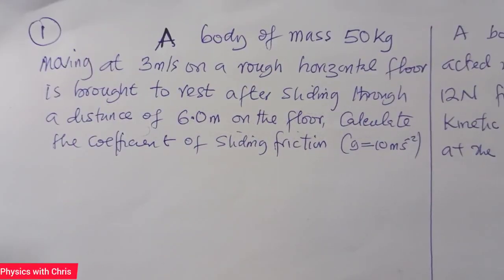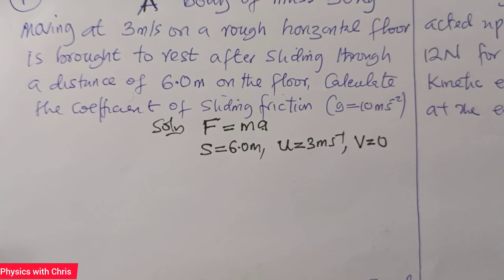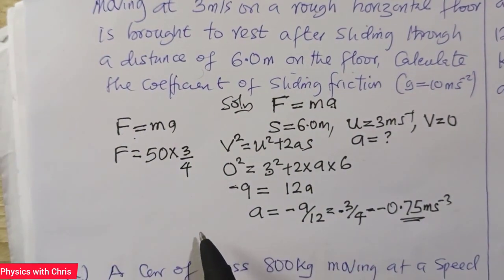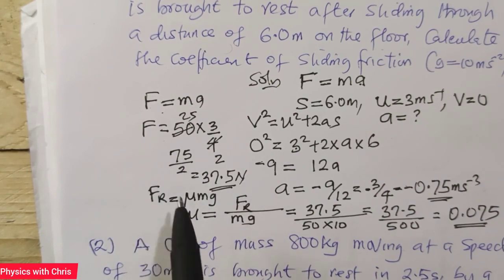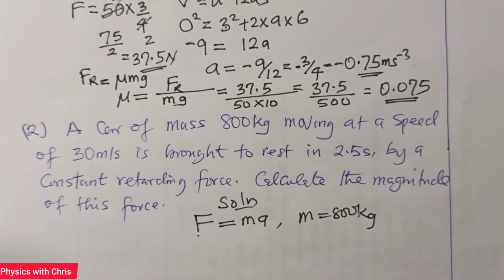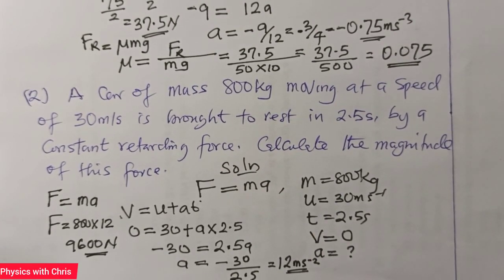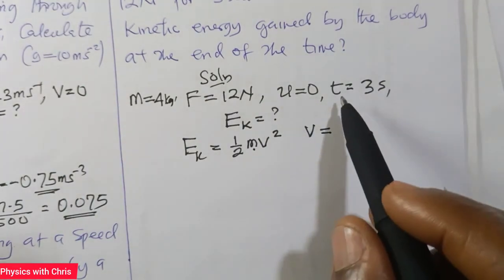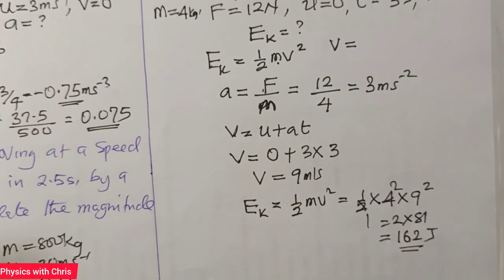Questions on Newton's second law of motion